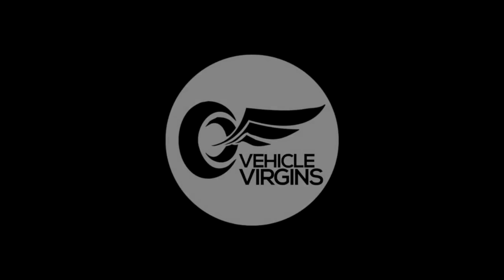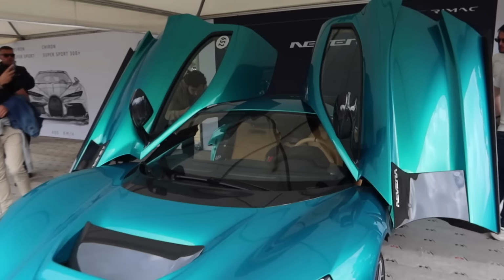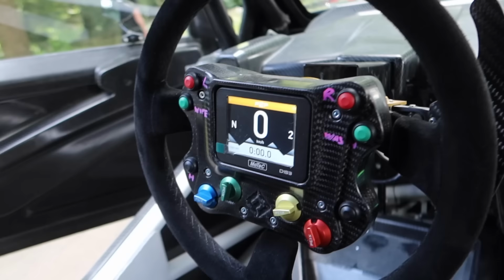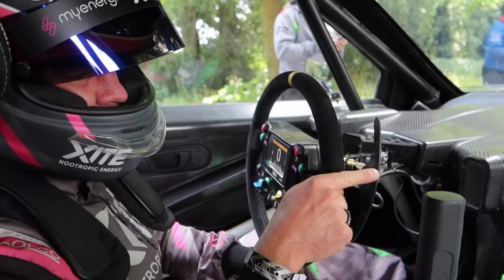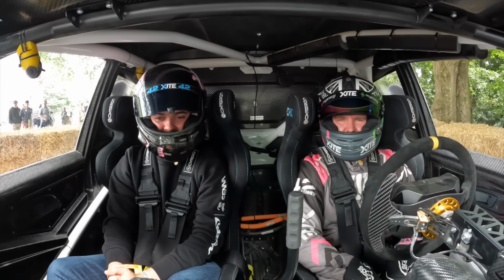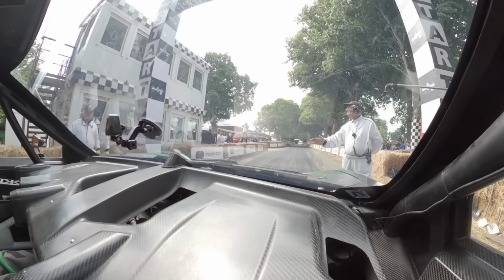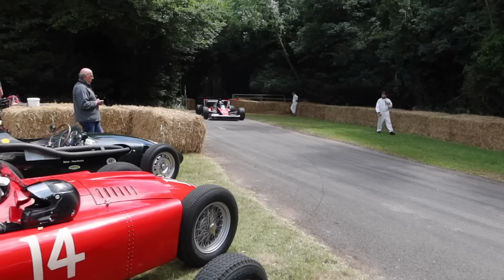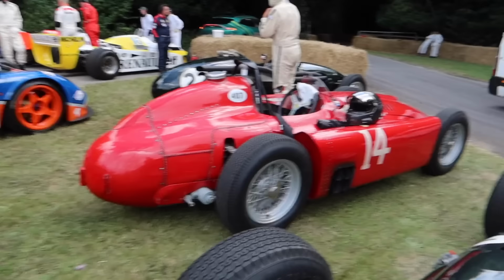0-60 MPH In 1.3 Seconds - The Fastest Car In The World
0-60 MPH In 1.3 Seconds - The Fastest Car In The World

Family friendly